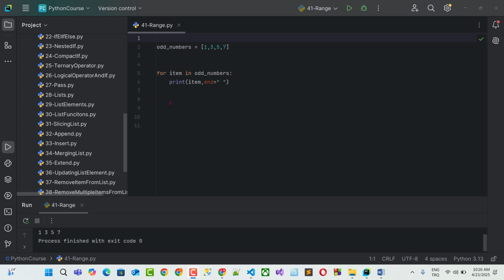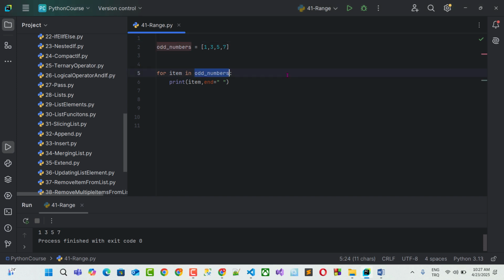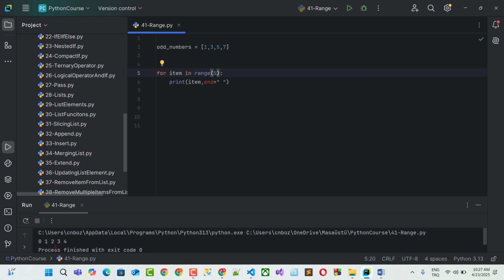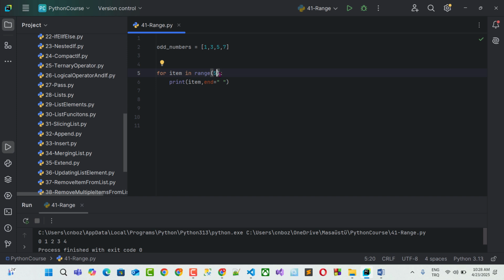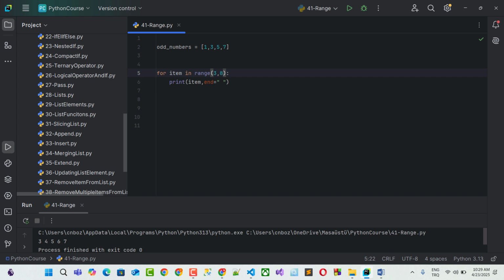#41 Range Function In Python Programming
Unlock the power of Python's range() function!
In this tutorial, you'll learn how to use the range() function effectively in Python programming. We’ll cover its syntax, how it works with loops, and different ways to customize start, stop, and step values. Whether you're a beginner or brushing up your skills, this video will help you master iteration with range().

By the end of this lesson, you'll understand:

The basics of the range() function

Using range() in for loops

How to create sequences with custom steps

Start simplifying your loops and writing cleaner code today!